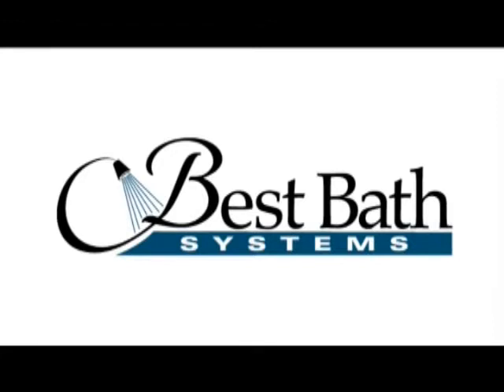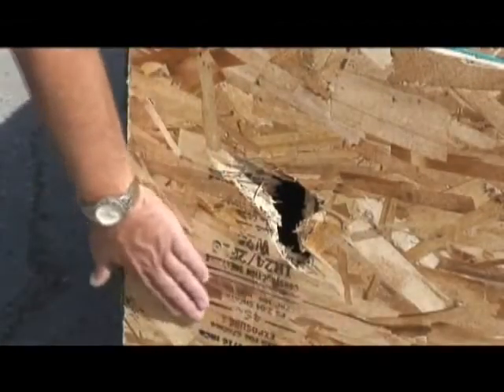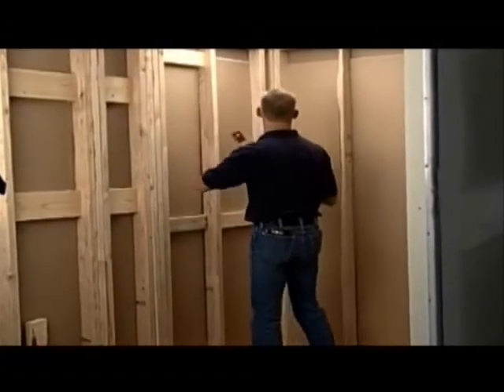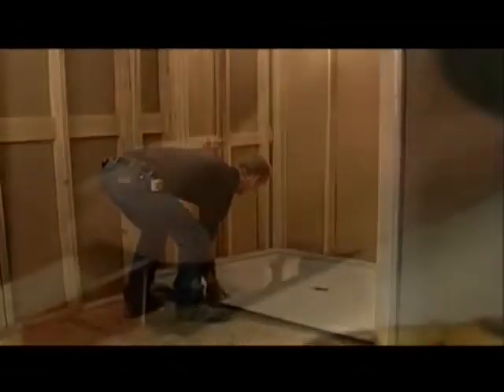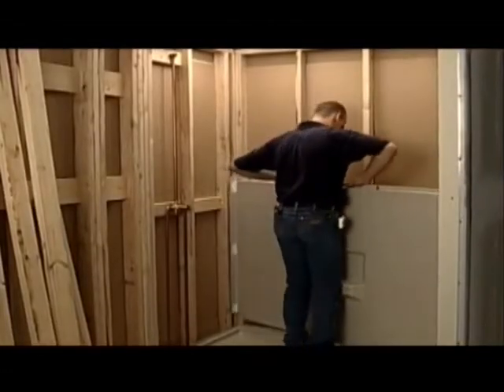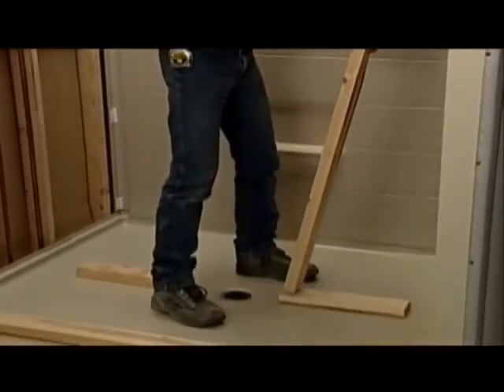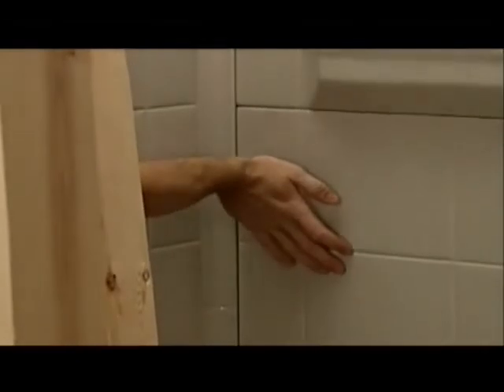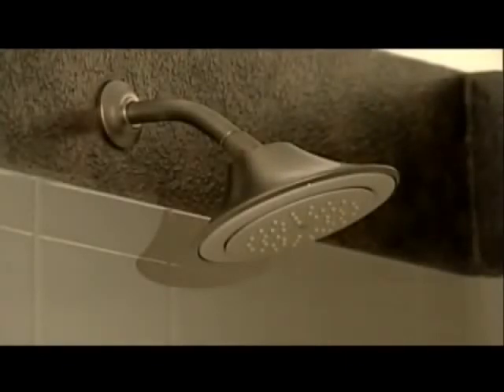Best Bath Systems | Multi Piece Shower Installation Video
Best Bath Systems makes high quality, Made in USA multi-piece showers in both barrier free ( curbless ) or threshold models.  These showers are perfect for home remodel projects because they come in multiple sections which allows them to easily pass through doorways.